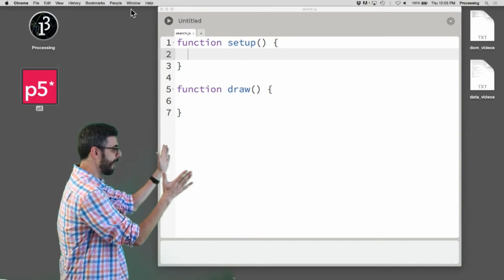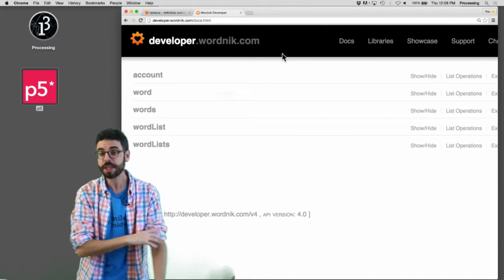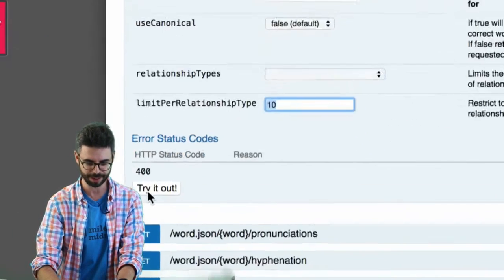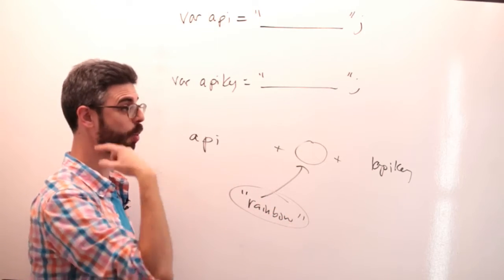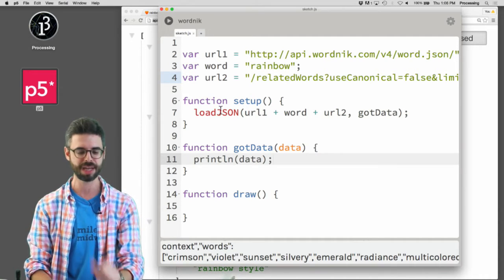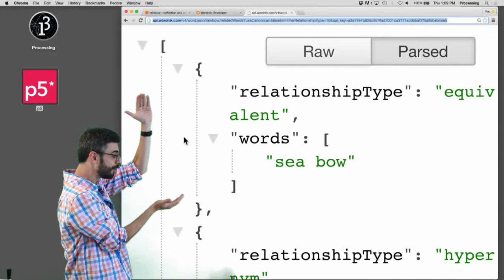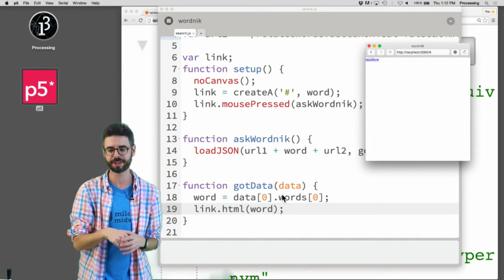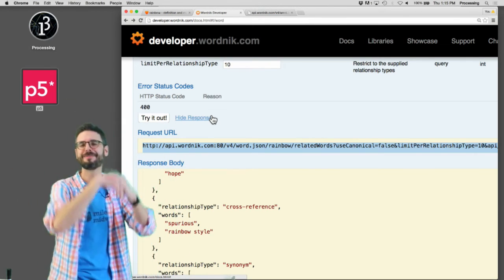10.8: Wordnik API and JavaScript - p5.js Tutorial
This video looks at how to to use the Wordnik API which provides metadata about words in the English language -- definitions, examples, related words, pronunciation, syllables, and more.